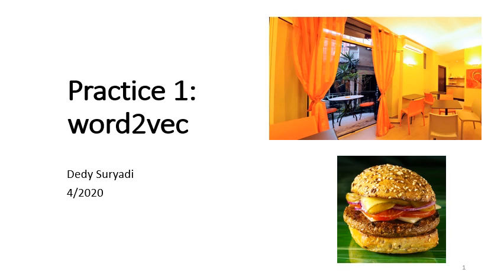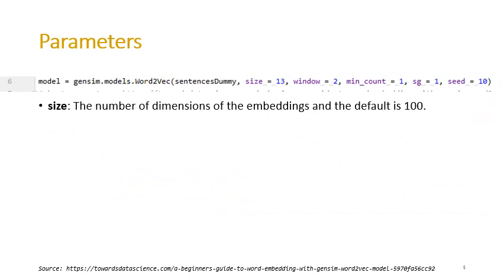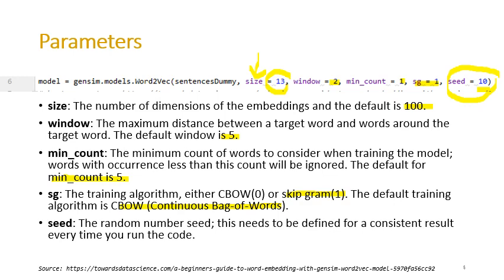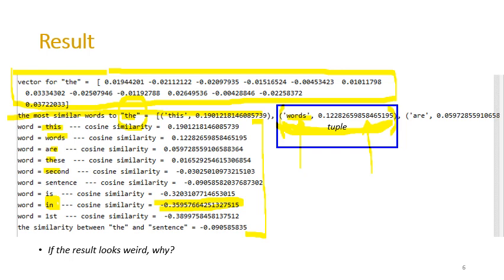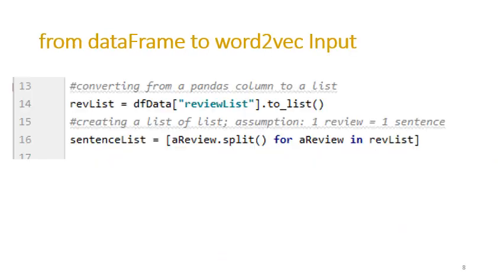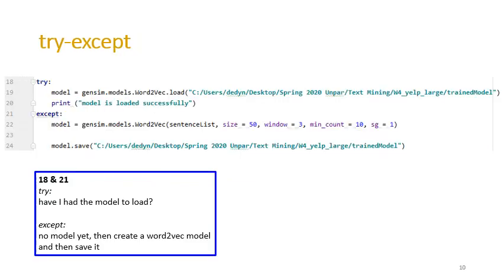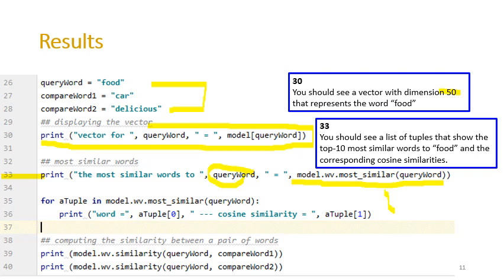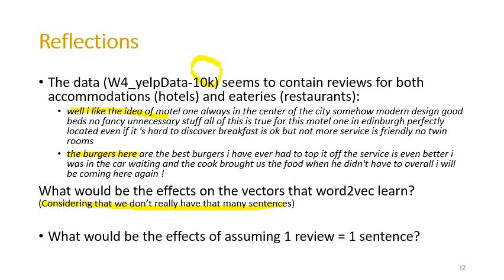Week 12. Practice 1 (word2vec in Python)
Tutorial on using gensim for word2vec (word embedding) on Python.